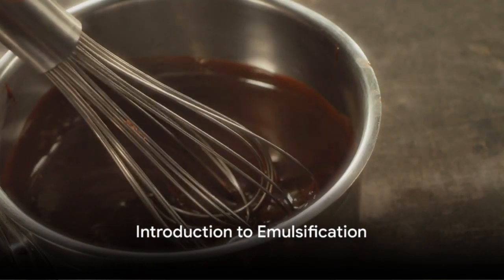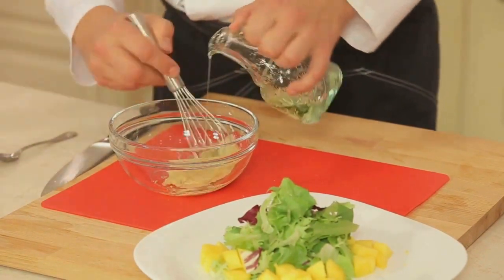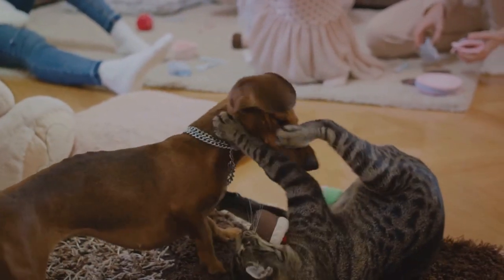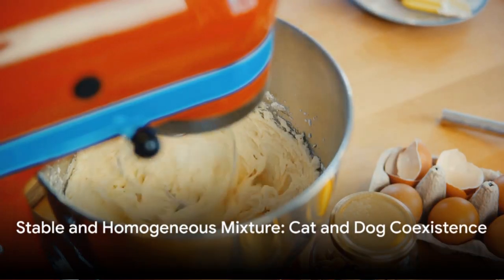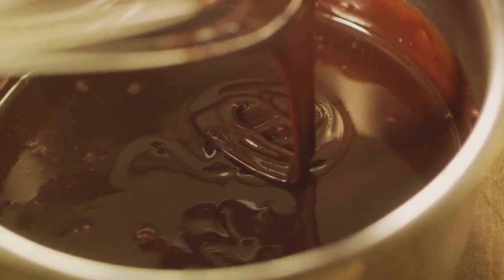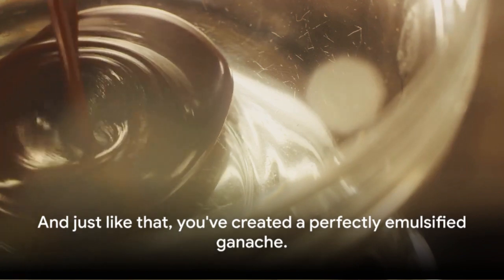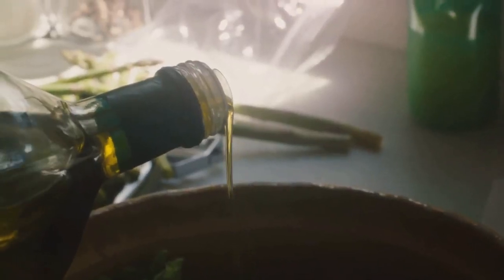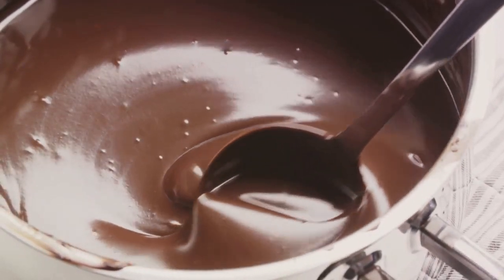The Magic of Emulsification: Creating Silky Ganaches and Fillings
🍫 Prepare to embark on a delectable journey into the world of emulsification with our latest video, "The Magic of Emulsification: Creating Silky Ganaches and Fillings." If you've ever marveled at the smooth, luxurious texture of ganaches and fillings in your favorite desserts, this tutorial is your key to mastering the art. Join us as we unravel the secrets behind emulsification, revealing how it transforms humble ingredients into silky, luscious creations.

🥄 Understanding Emulsification - We'll begin by demystifying the concept of emulsification and how it works its magic in pastry. Discover the science behind blending fats and liquids to create stable, smooth mixtures that form the heart of decadent fillings.

🥥 Coconut Cream Ganache - Dive into the world of plant-based indulgence with a luscious coconut cream ganache. Learn the precise steps for achieving a silky texture that rivals traditional dairy-based fillings, perfect for those seeking a vegan-friendly alternative.

🍓 Fruity Compote Filling - Explore the art of incorporating fruit into your fillings. We'll guide you through the process of creating a vibrant fruit compote that strikes the perfect balance between sweetness and tartness, adding a burst of flavor to your desserts.

🥜 Nut Butter Infusions - Elevate your fillings with the rich, creamy goodness of nut butter. Discover how to emulsify nut butters seamlessly into ganaches, creating layers of nutty, velvety goodness that add depth and character to your creations.

🍊 Citrus-Infused Delights - Unleash the bright, zesty flavors of citrus in your fillings. We'll share techniques for creating emulsified citrus-infused ganaches that bring a refreshing, tangy twist to your desserts.

🌟 Armed with the knowledge of emulsification, you'll have the power to create ganaches and fillings that elevate your desserts to new heights. Share your own emulsification experiences or questions in the comments below, and don't forget to hit the like button and subscribe for more expert insights into the world of baking and confectionery art! 🍫🥄🍰